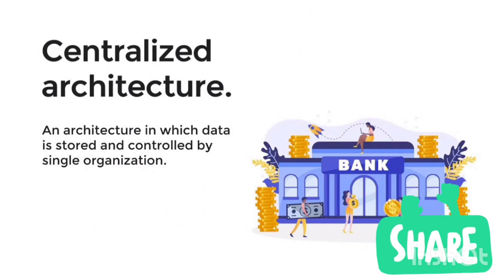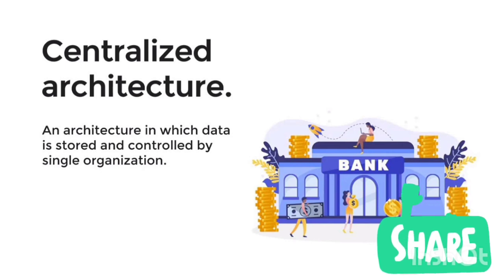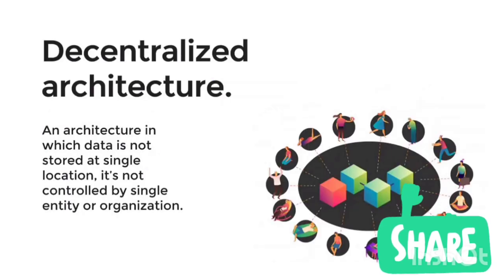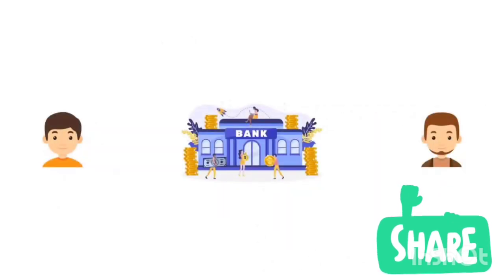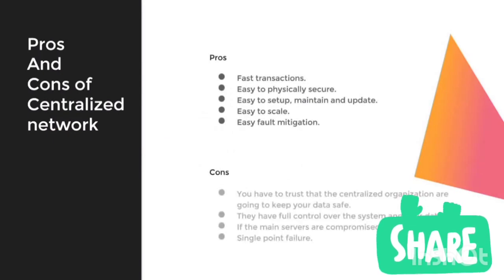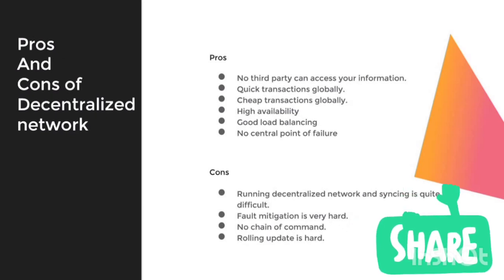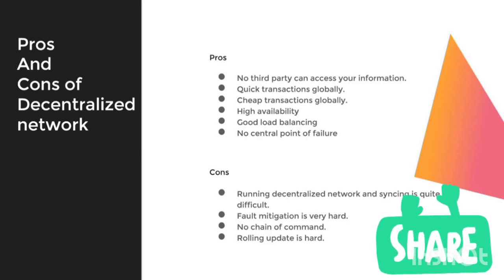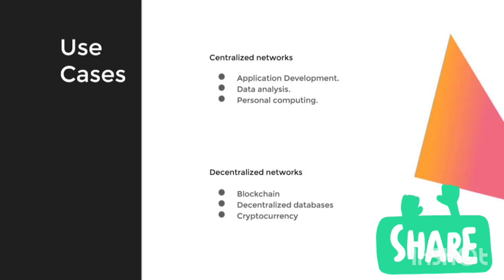Part 3 - Centralized and Decentralized Architecture || Introduction and Fundamentals || Blockchain